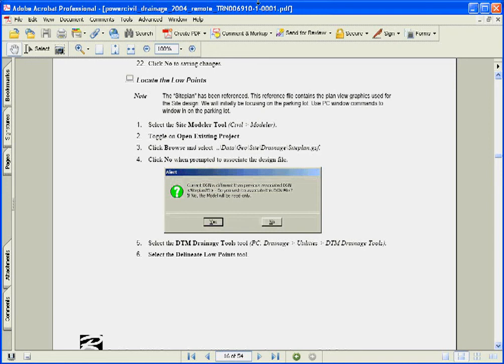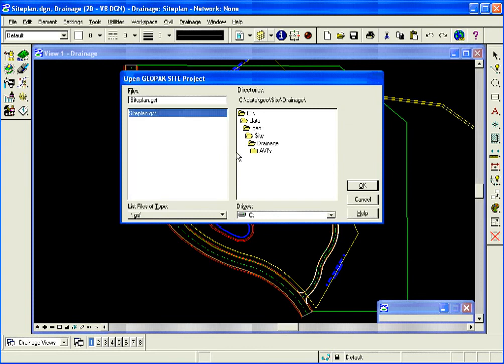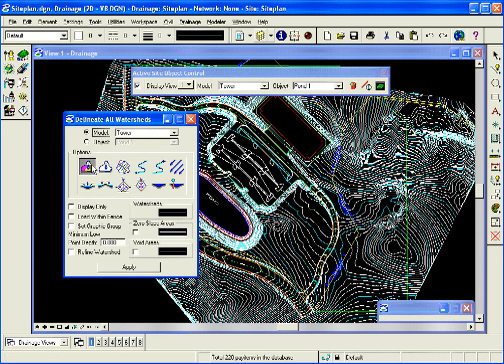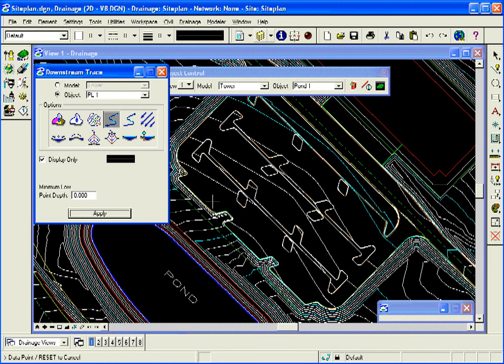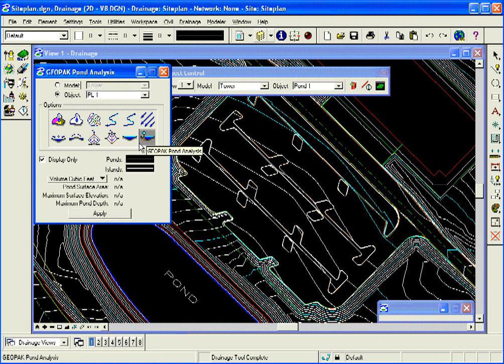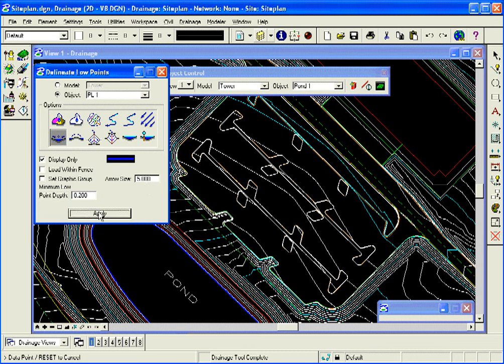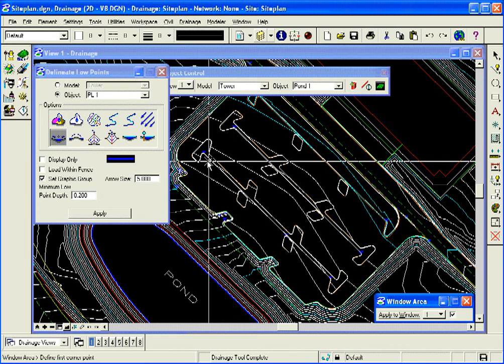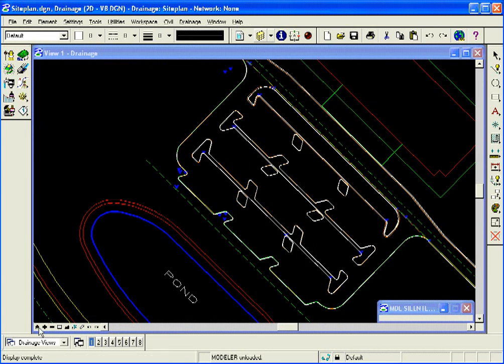Drainage DTM Tools Low Points